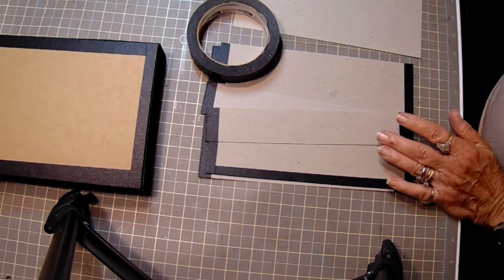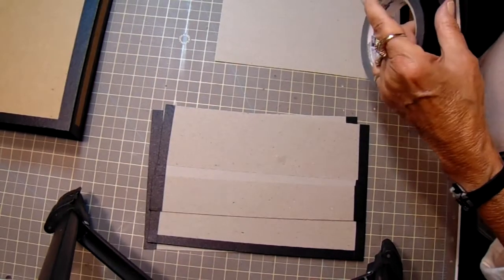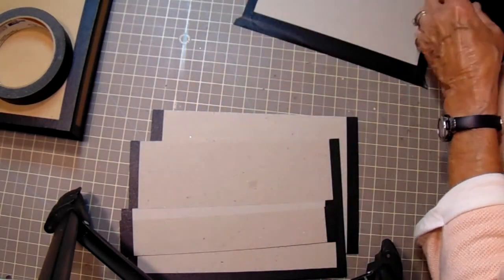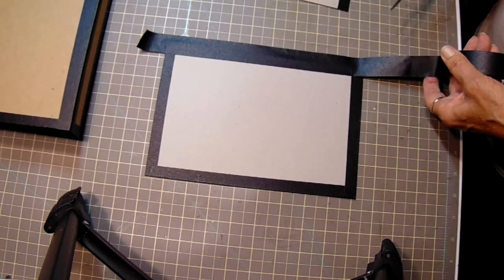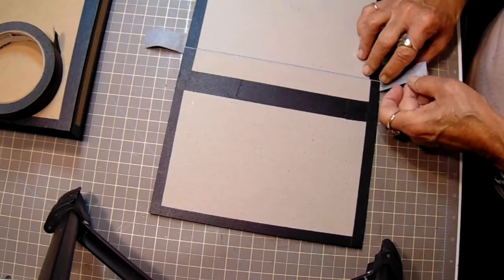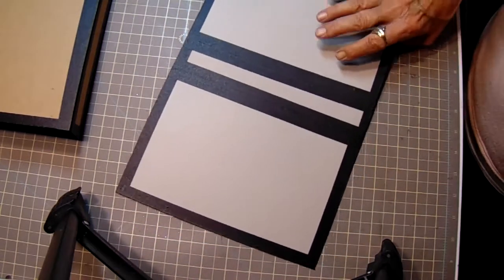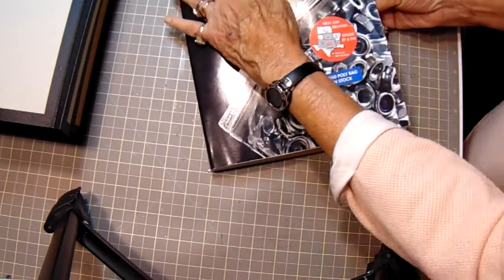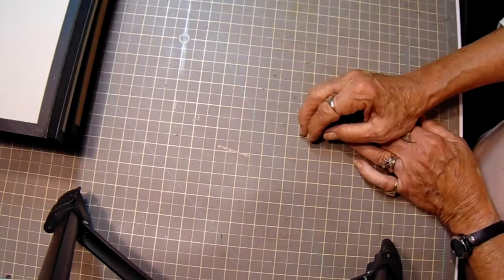Folio Tutorial Using Black Construction Tape Available in the US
This is a 6x9 tri fold folio assembled with black construction tape.  This is so quick and easy to put together.  It saves alot of paper since you don't have to wrap the entire piece with cardstock.  At the end of the tutorial I give you the information to order the tape if you decide to give it a try.  I had hoped to get it in a large enough quantity to offer it to you guys at a price that would save us all money. However, I would have to order so much that I would have cartons of tape all over my house.  The minimum order is 12-13 rolls.  If you have friends or a scraping group you can go in together and split it up.  I on the other hand, not being in a group, will order the minimum.  It may take me a good while but I'm sure I will use it all as I tend to use black as my background alot.  Have a GREAT day, Bobbie